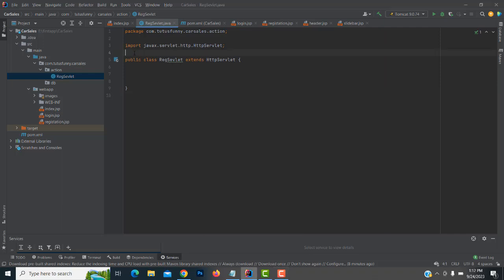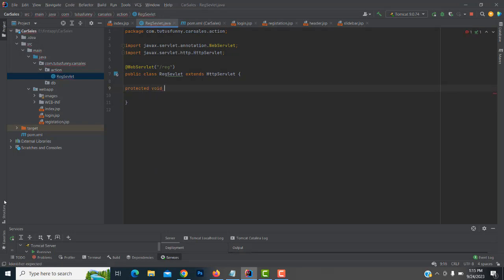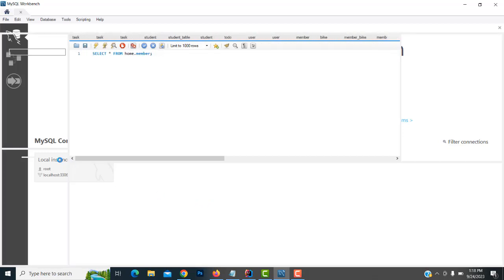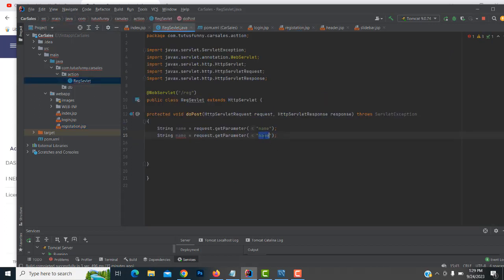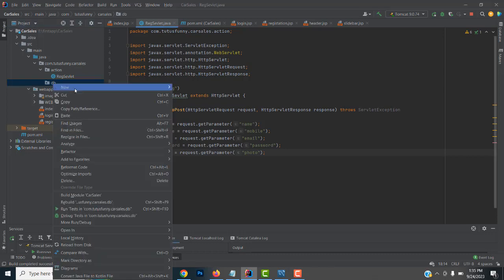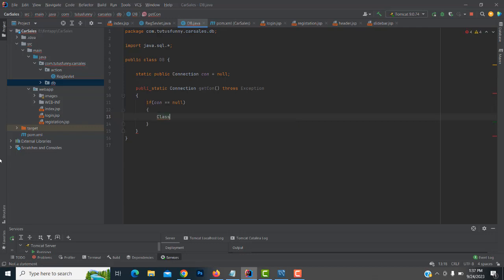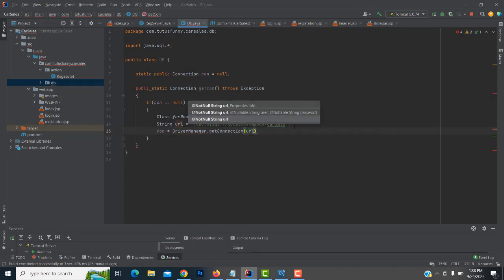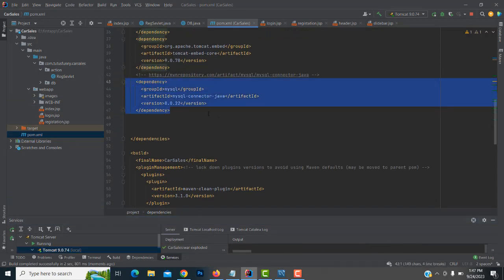Car Sales System Project using Jsp Servlet | Part 4